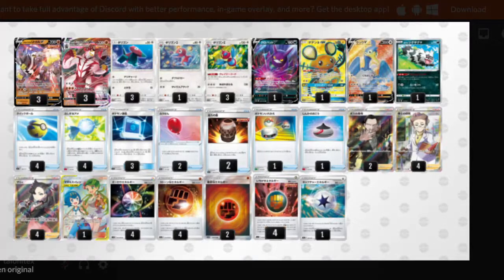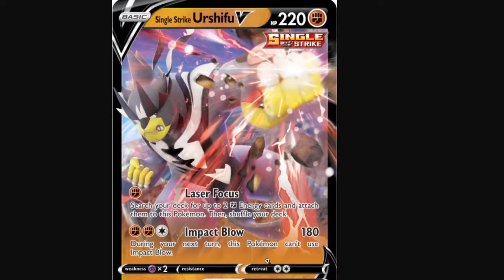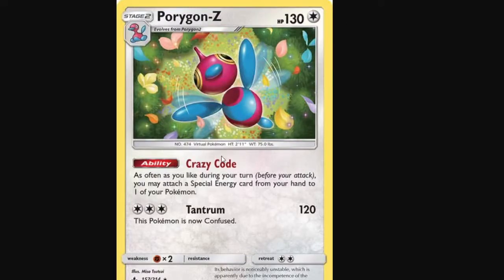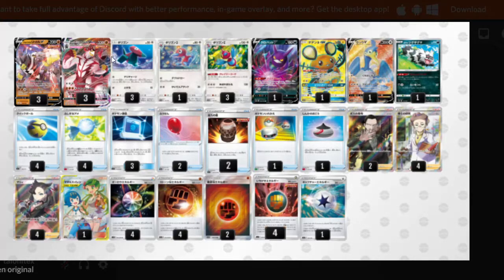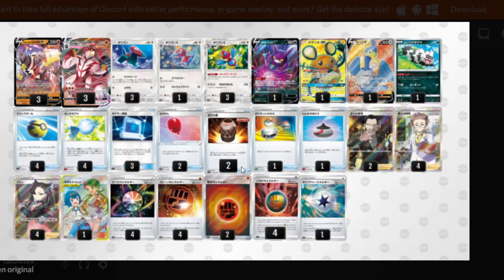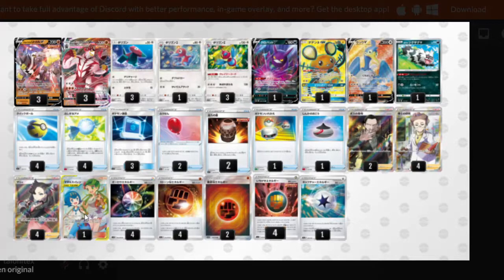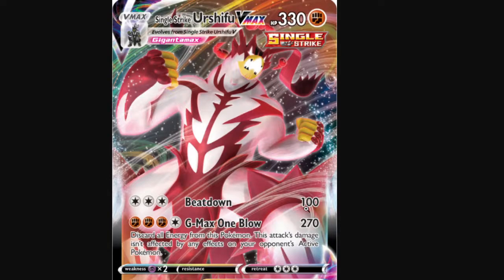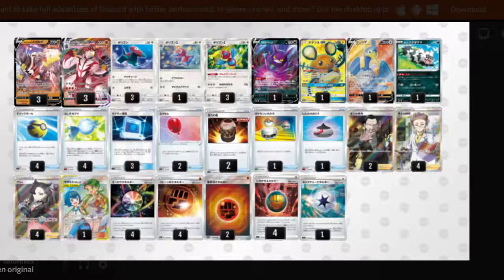Deck profile: Single strike Urshifu VMAX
In our in-depth review Battle styles set review find out what new cards have the most potential for the Pokemon Trading Card Game.

The new Sword & Shield set, Battle styles, is mainly comprised of cards from Japan's sword and shield 5A set.

Sword and shield 5A